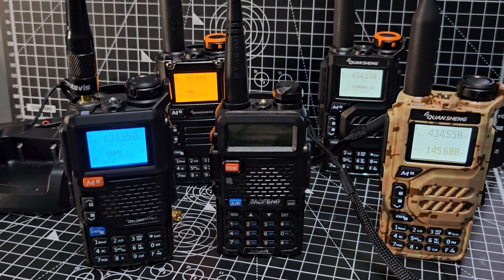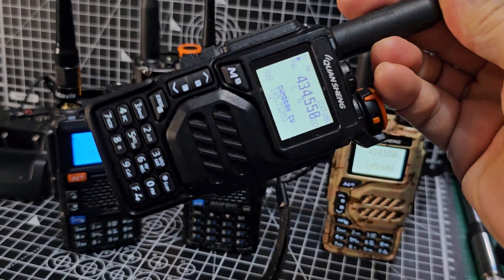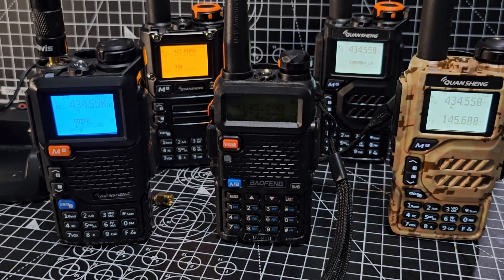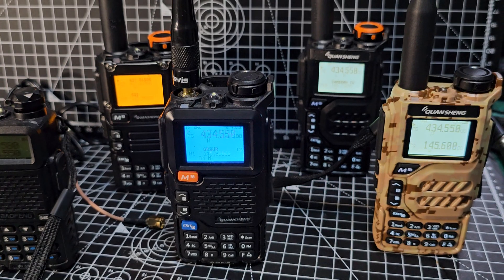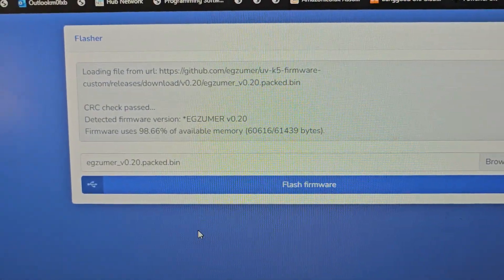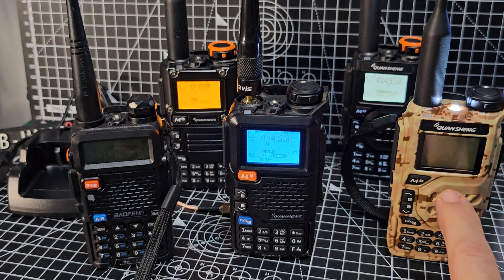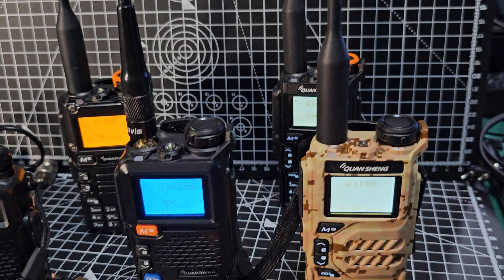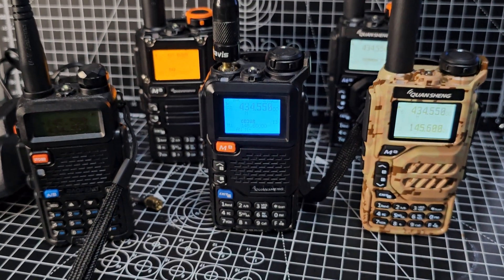UV-K5 , K6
Egzumer Firmware
Purchase uv-k5